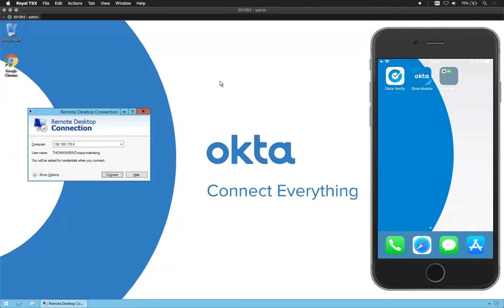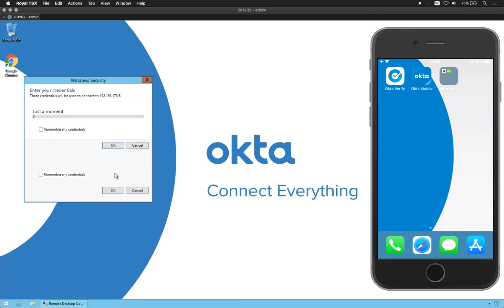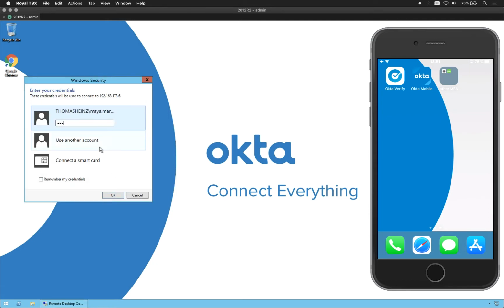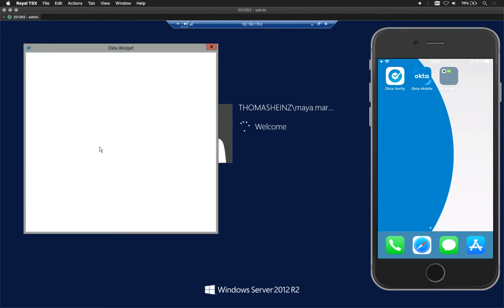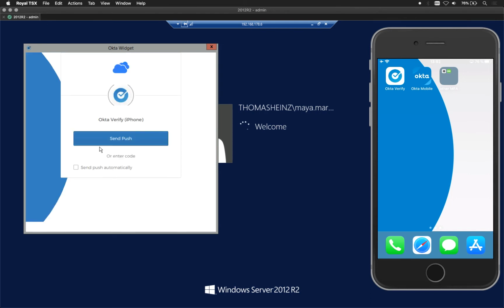MFA RDP Windows Server - Okta Credential Provider for RDP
Demo of the Okta Credential Provider for RDP login. MFA protect your Windows Servers.